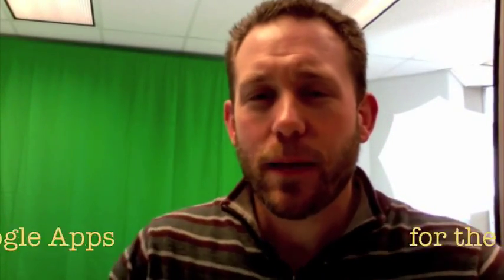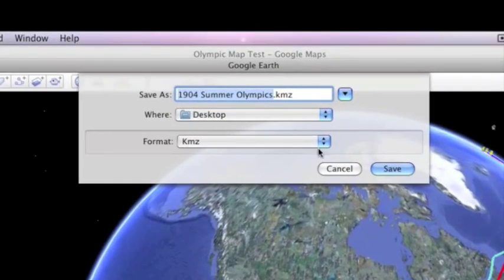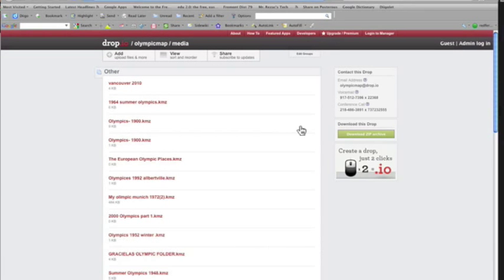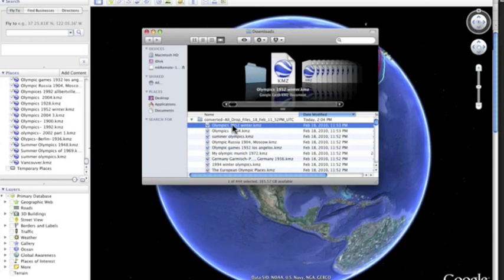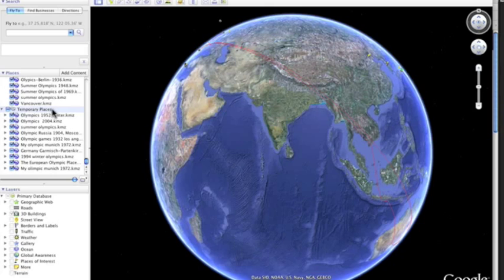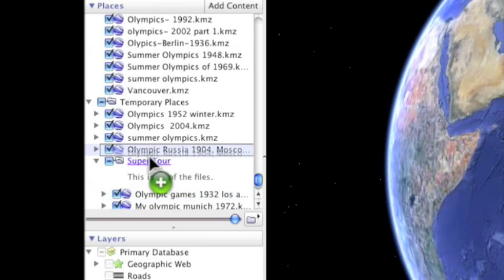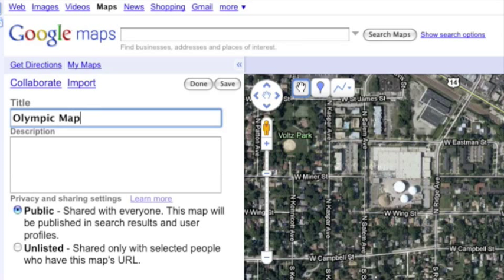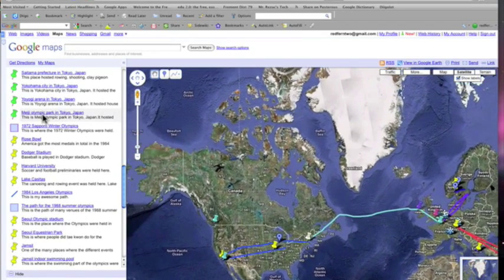Google Apps for the Class: Exporting Google Earth to My Maps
This tutorial will explain how you can bulk upload Google Earth folders and files into a Google Map/ My Map. Drop.io is featured strongly in this video as a place where students can deposit their work, and a teacher can download them in bulk. This was created on an Apple computer.